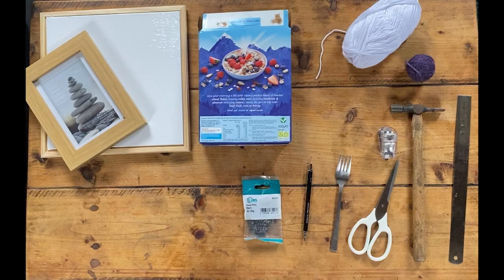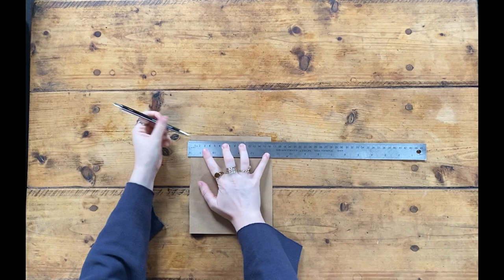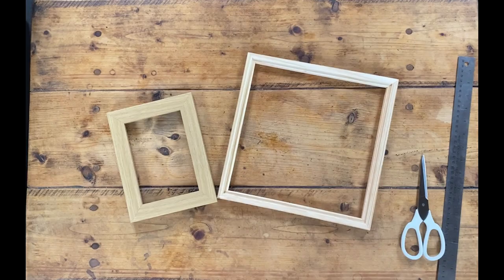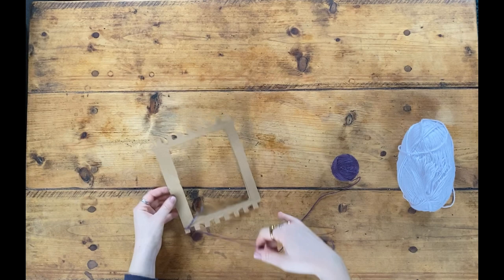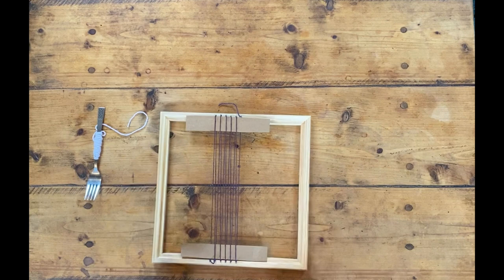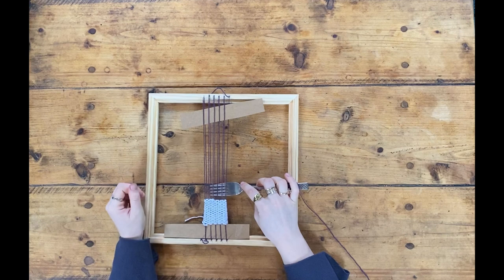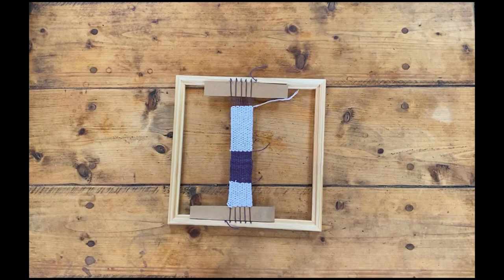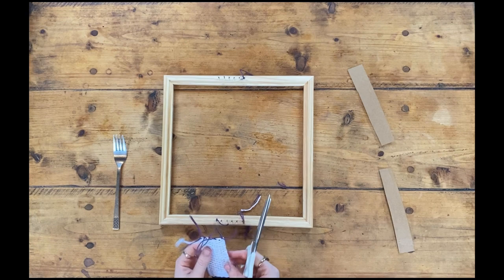DIY Frame Loom Tutorial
Learn how to make your very own cardboard or wooden frame loom.
We will show you how to make the frame loom, how to warp it and how to weave with it